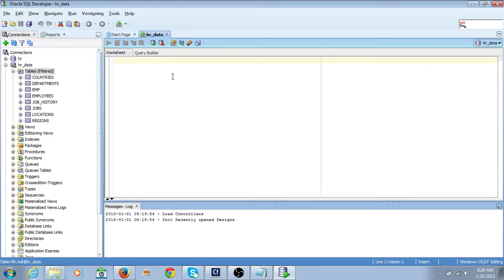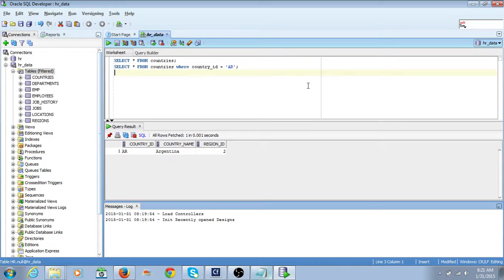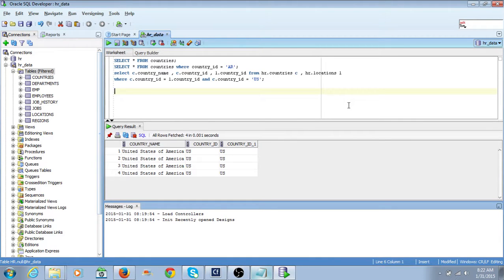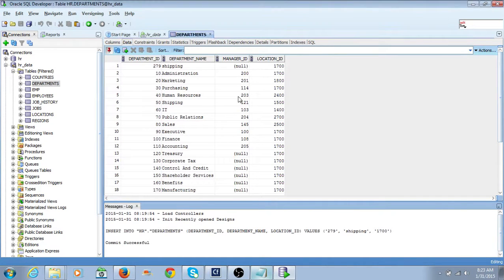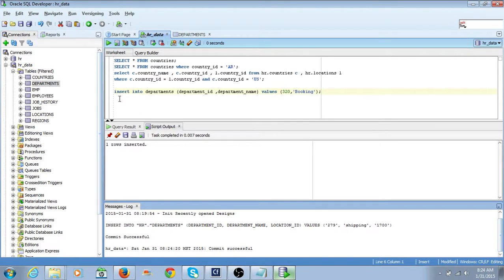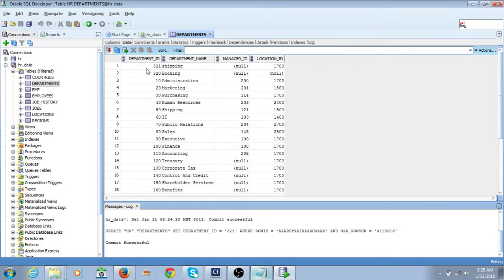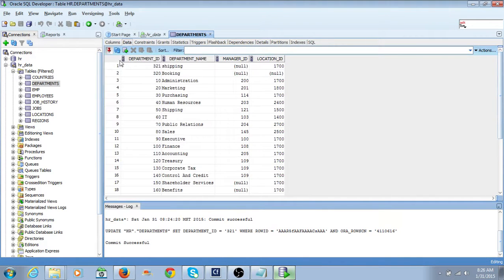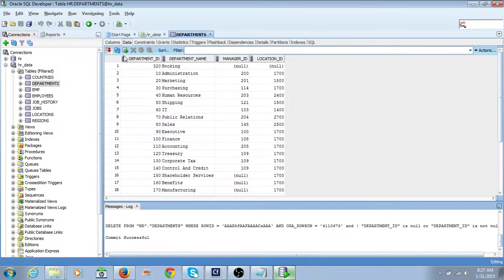Oracle Sql Series Part 1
Today I show you how to select, update, and delete statements using Oracle Sql Developer. Part 1